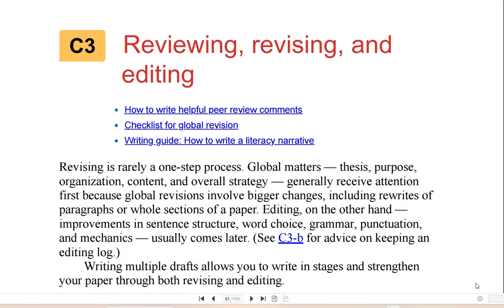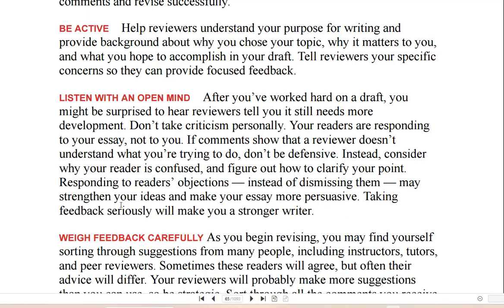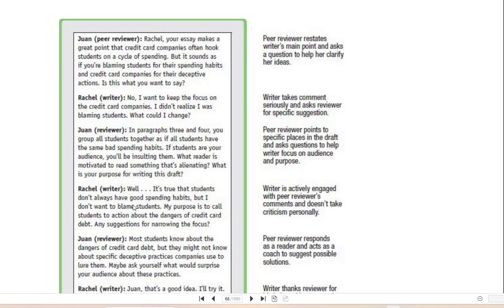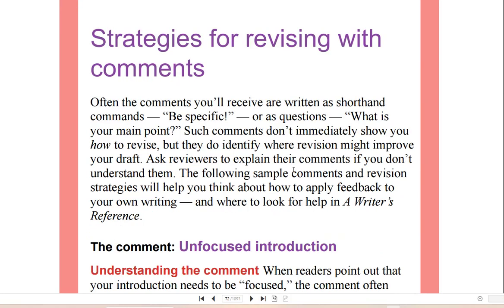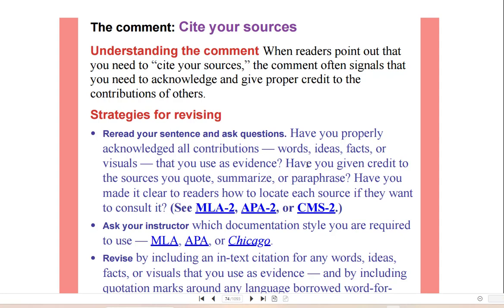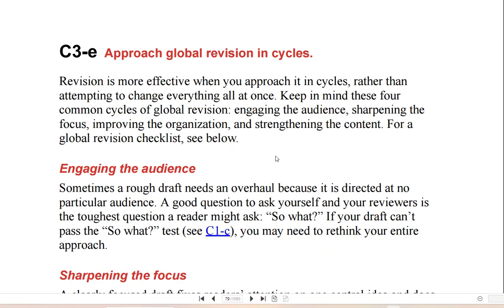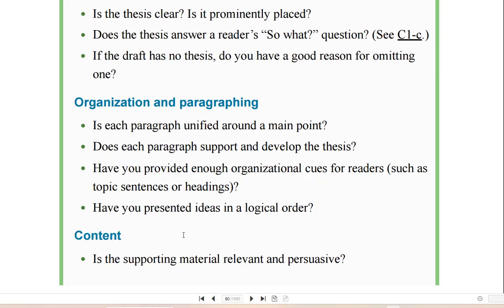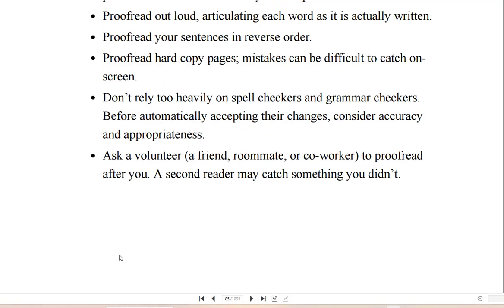Rewriting and Revision from Writer's Reference by Hacker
This video goes over how to revise a paper from The Writer's Reference by Hacker.